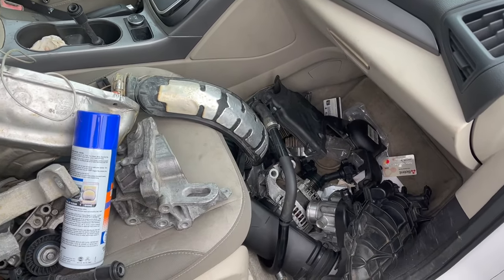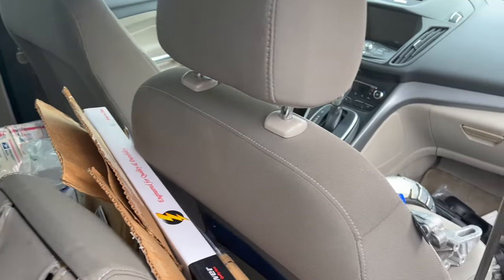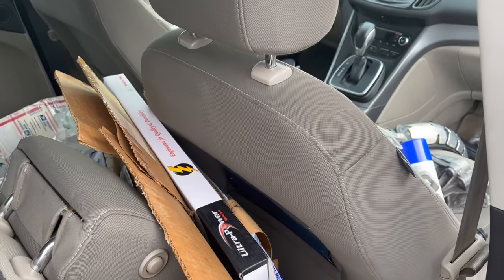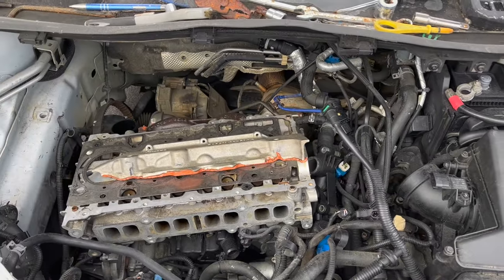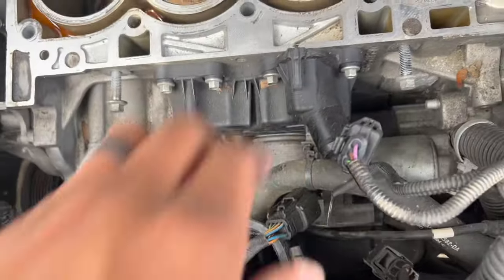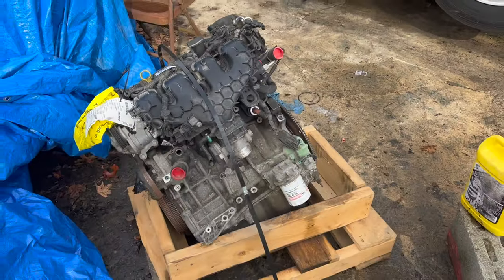2013 Ford escape engine blown parts everywhere... part 1.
Picking up 2013 Ford Escape engine is blown. looking a all the damages and car really needs a deep cleaning.